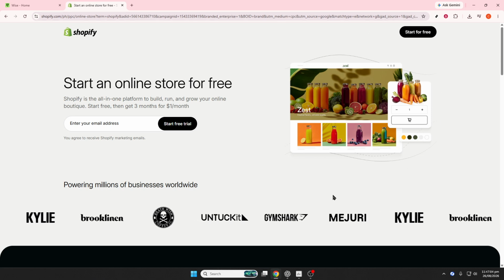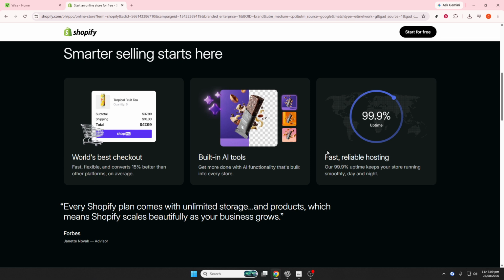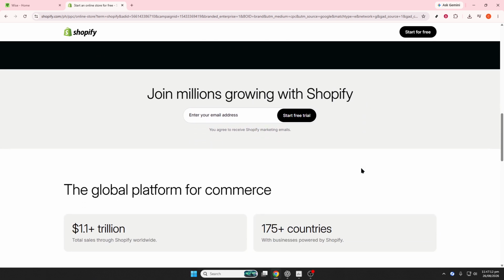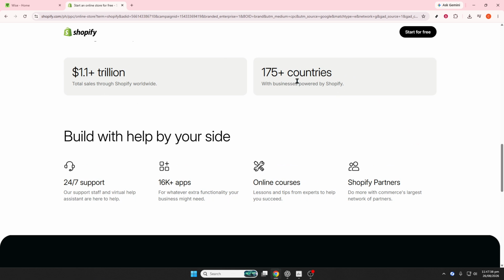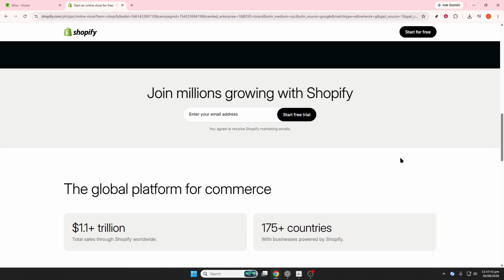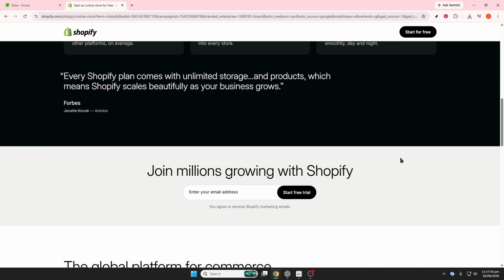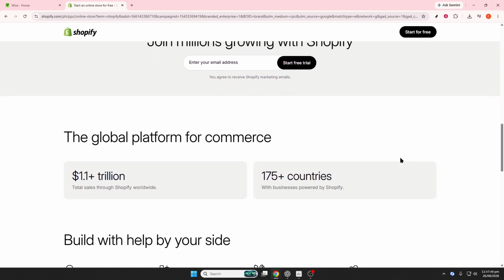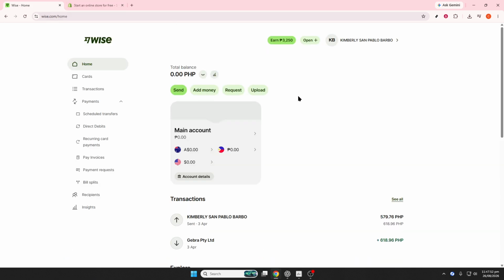How To Use Wise With Shopify Billing (Step-by-Step Setup)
Want to learn how to use Wise with Shopify billing? In this step-by-step tutorial, we’ll walk you through the billing settings, payment options, and Wise details you may need when managing your Shopify payments.

Whether you're a Shopify store owner, dropshipper, freelancer, or online entrepreneur, this guide will help you understand where Wise may fit into your Shopify billing setup and what to check before adding a payment method.

📌 In this tutorial, you’ll learn:
✅ How Shopify billing payment methods work
✅ Where to find Shopify billing settings
✅ How to check if your Wise card or account is eligible
✅ How to add a payment method to Shopify
✅ How to review billing and payment details
✅ What to check before confirming your setup
✅ Common Shopify billing issues and tips

💡 Shopify says available billing payment methods depend on your store's region. Eligible options can include credit cards, co-branded debit cards, PayPal, ACH debits, and other region-specific methods.

⚠️ Important: Wise and Shopify features vary by country, account type, and eligibility. Wise also has specific requirements for its business features, so always verify the options available in your own Wise and Shopify accounts before making changes.